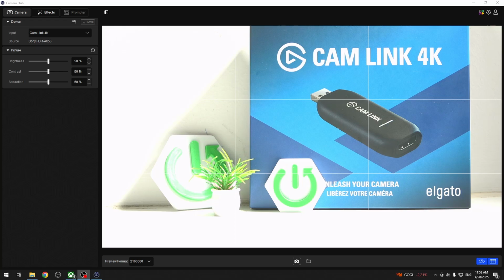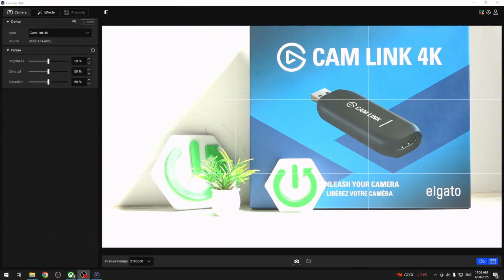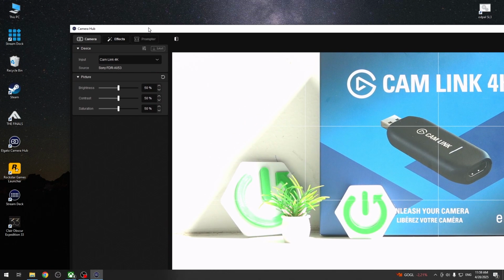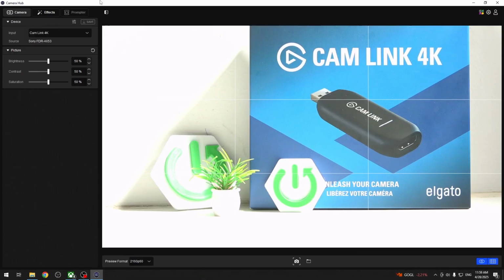ELGATO CAM LINK 4K – How to Take a Snapshot in Camera Hub App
If you want to capture a still image using your ELGATO CAM LINK 4K, this video will show you exactly how to make a snapshot in the ELGATO Camera Hub app. We’ll walk you through each step, from finding the snapshot button to locating your saved images on your computer. Whether you’re new to the ELGATO CAM LINK 4K or just need a quick refresher, you’ll learn how to easily take high-quality snapshots directly from the Camera Hub application. This guide is perfect for streamers, content creators, or anyone looking to save images from their ELGATO CAM LINK 4K setup.

How to take a snapshot in ELGATO CAM LINK 4K Camera Hub app?
Where are snapshots saved in ELGATO Camera Hub with CAM LINK 4K?
How to find and open snapshots taken with ELGATO CAM LINK 4K?

0:00 Introduction to ELGATO CAM LINK 4K and Camera Hub
0:10 Opening the Camera Hub app and preview
0:20 Taking a snapshot with the camera button
0:32 Locating your saved snapshot in the Camera Hub folder
0:45 Opening and viewing your snapshot file